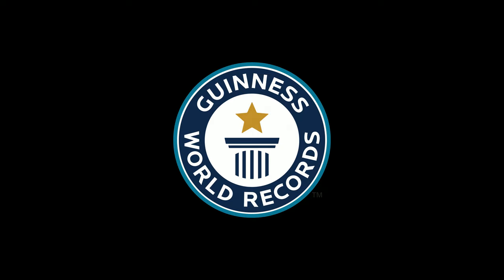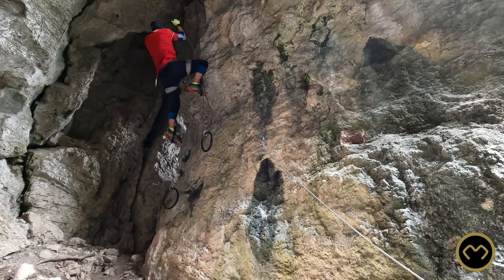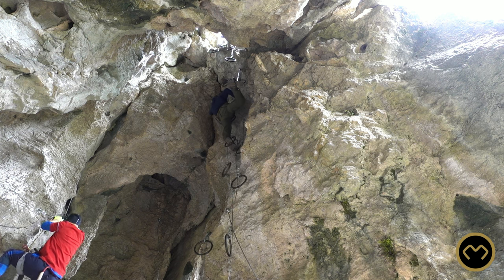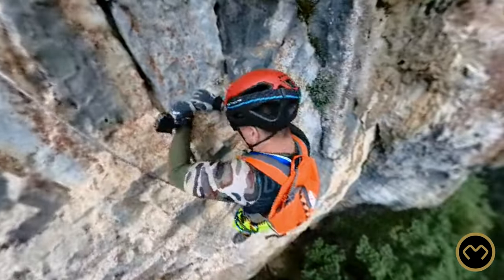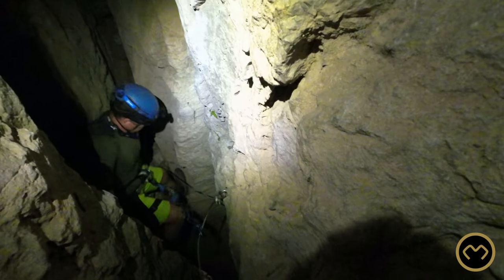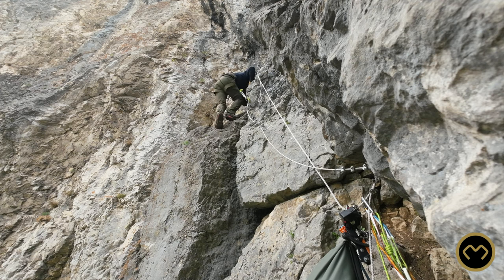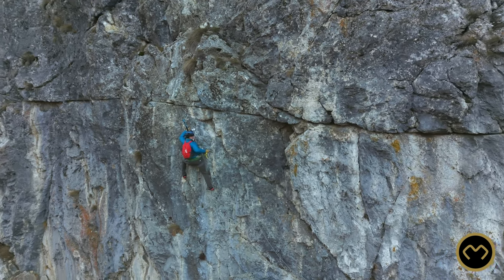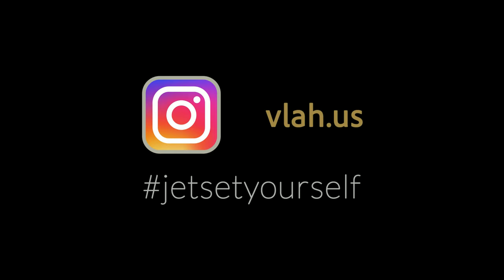Via Ferrata Challenge - 6 Climbing Exercises for Via Ferrata lovers - Via Ferrata Baia de Fier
List of Via Ferrata shown in this video:

00:00:00 Introduction
00:00:20 Mecanicul Via Ferrata / Level D
00:00:38 Gelu Via Ferrata / Level E
00:01:01 Amfiteatrul Zmeilor Via Ferrata / Level D
00:01:21 Vânturilor Via Ferrata / Level D
00:01:41 Săritoarea Ursului / Level C
00:01:56 Spirala Muierilor / Level D
00:02:13 Closing

All Via Ferrata are in Baia de Fier - Romania.

Baia de Fier in Romania has the larges cluster of Via Ferrata in the country and maybe almost in the world (if classified by proximity). What makes Baia de Fier so special is the proximity of all Via Ferrata here plus, the rock formation that makes climbing a thing.

Climbing a Via Ferrata (trying to rock climb a Via Ferrata) is dangerous. Rock climbing is designed to fall a lot. Falling on Via Ferrata is not an option. In fact, it can fast get dangerous.

My challenge for you is to try climb all these six Via Ferrata at Baia de Fier!
Be advised, all these Via Ferrata are level D or level E Via Ferrata.

If you get to climb any of them, leave a comment bellow and share with us your thought!